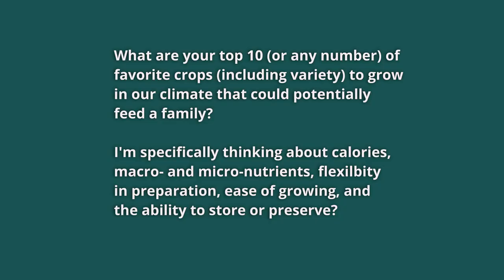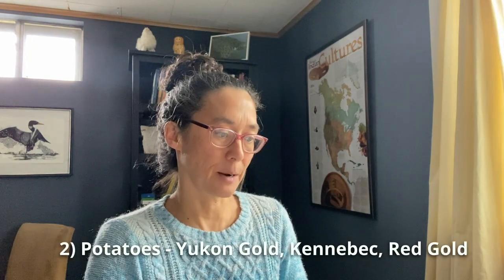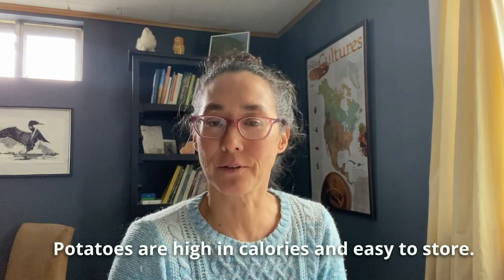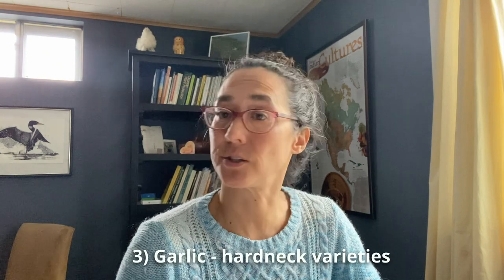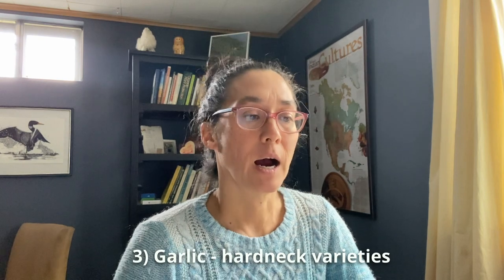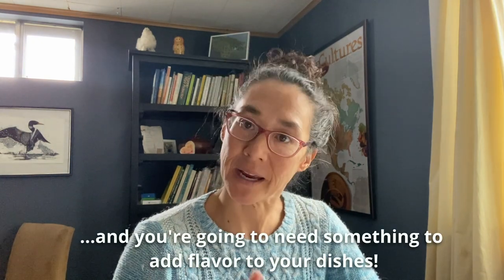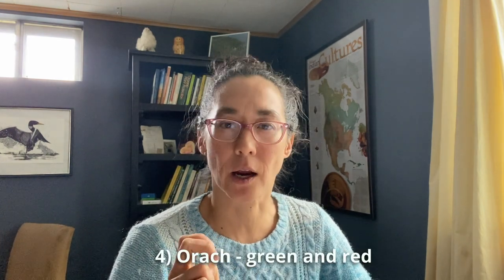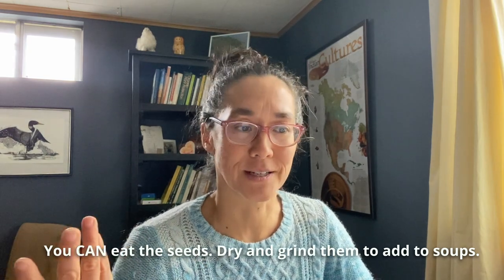My Top 10 Crops to Feed a Family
In this 'Q&A with Kareen' video, Kareen addresses Julie's question about the top 10 crops she would grow for calories and for nutrients, in order to feed a family. These are crops that are easy to grow and easy to preserve and store.

If you have more questions for Kareen, post them in the comments below!

Get Kareen’s FREE Gardening Cheat Sheet

→ 5 Tips to Get your Garden Started, plus regular updates and videos with growing tips, upcoming workshops and much more »

Want to eat from your garden 365 days each year, ​even in a cold climate?

Join Broken Ground’s Resilient Homestead Program, a 4- month online program (with 1:1 and group elements) for people who want to develop a comprehensive site plan AND get the tools and knowledge to implement it.

About Kareen

Master Gardener and permaculture practitioner Kareen Erbe of Broken Ground helps people living in cold climates grow their own food so they can eat healthier, live more sustainably, and be more self-reliant. Through her Resilient Homestead Program, Online Edible Backyards Series, and 1:1 consultations, Kareen is committed to getting as many people as possible building a resilient life that enables them to not only live their values and connect to their community but to feed their families safe and healthy food.

Follow Broken Ground for more gardening tips, news, and workshops